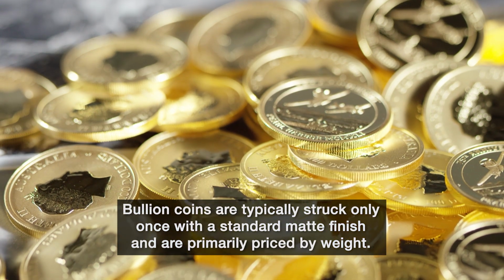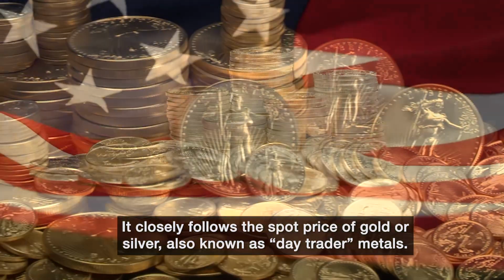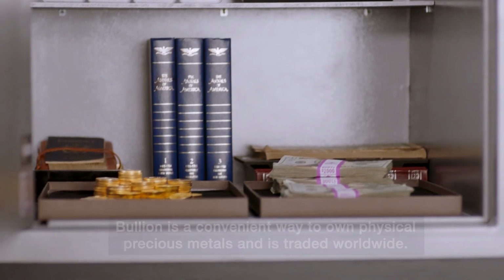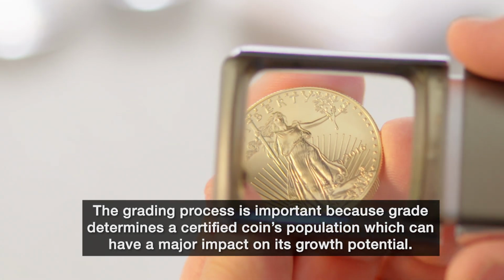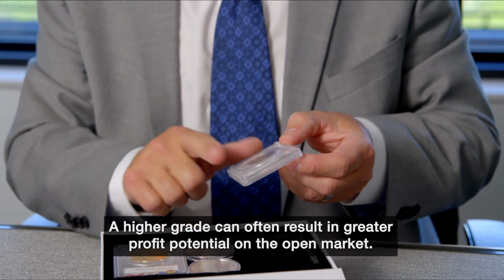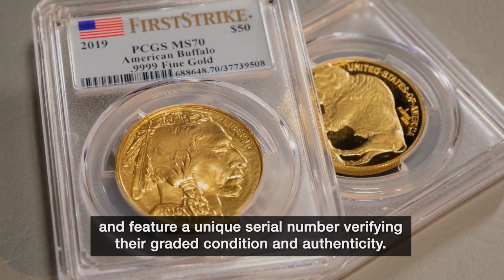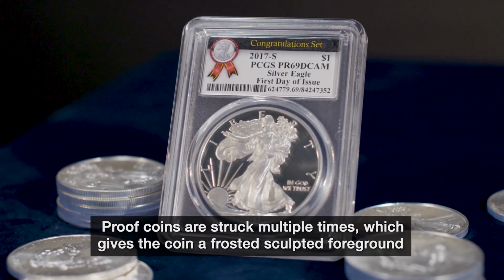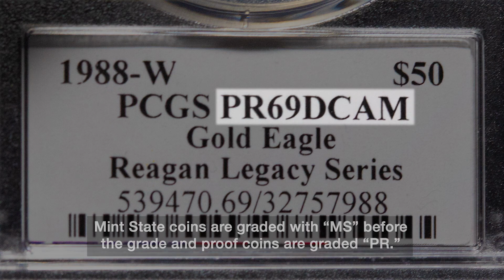Graded vs Ungraded Coins: Did You Know?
Coins are classified by applying the official Sheldon grading scale from 1 to 70, with 1 being the worst and 70 being the absolute best possible condition. A higher grade can often result in greater potential profit in the open market. In this episode of U.S. Money Reserve’s “Did You Know?,” we cover the difference between graded and ungraded coins.